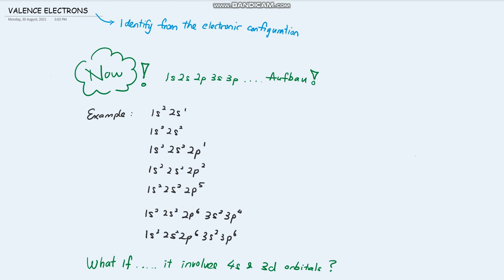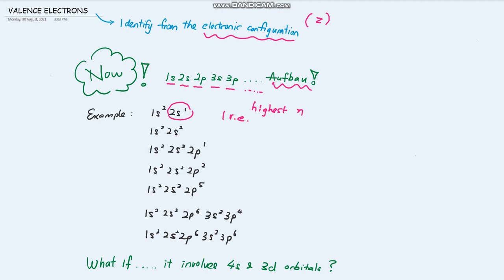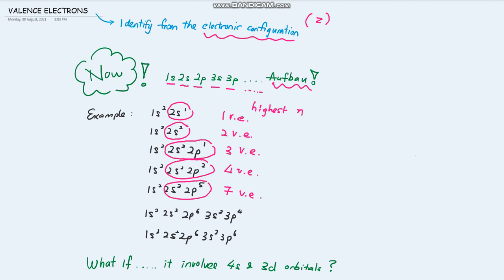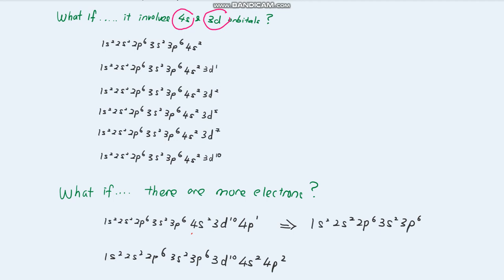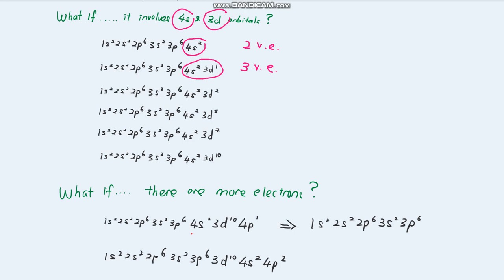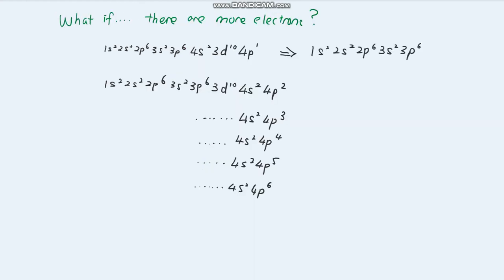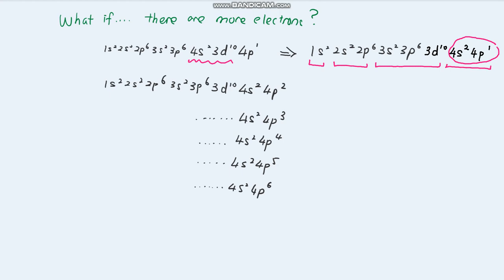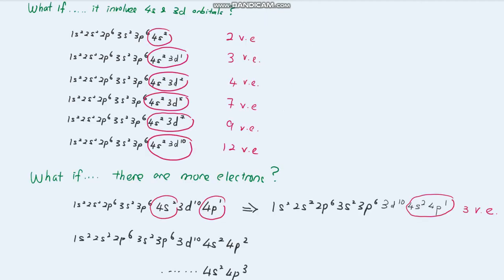IDENTIFY VALENCE ELECTRONS FROM ELECTRONIC CONFIGURATION